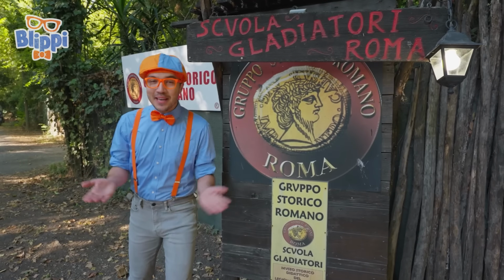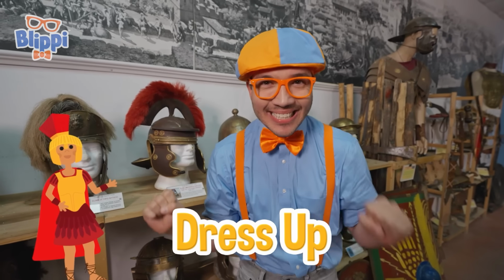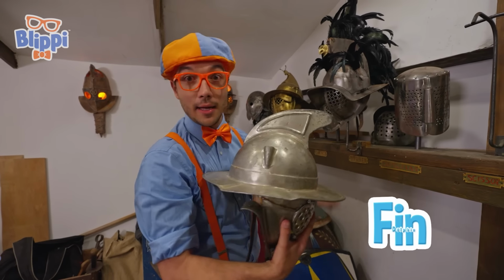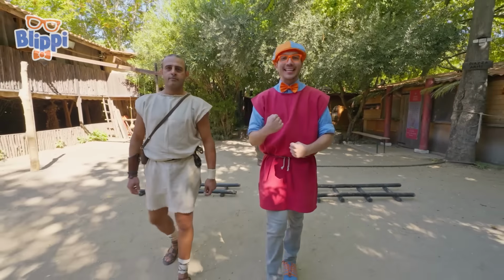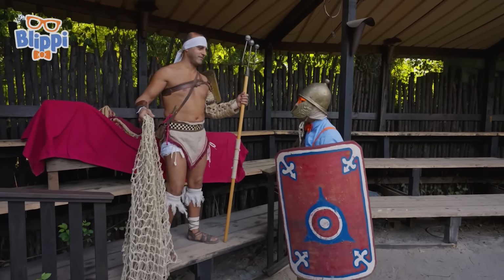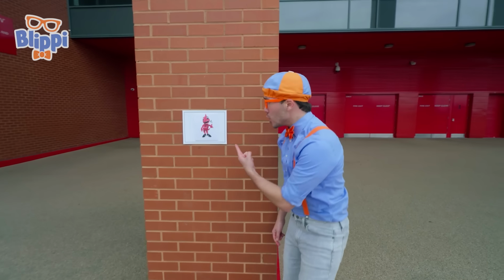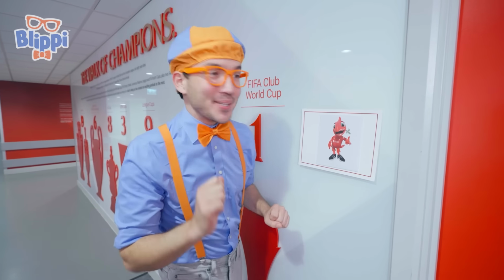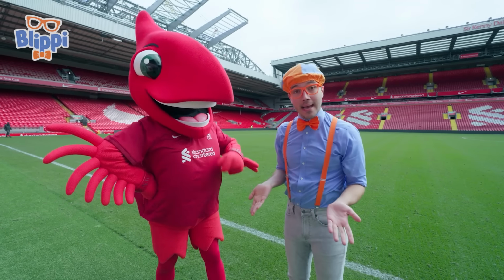Blippi's Gladiator Dress Up Challenge! Educational Videos for Kids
Let's pretend play with Blippi! Journey all the way to Rome and learn how a REAL gladiator dressed but, more importantly, trained for battle! Enjoy 30 minutes of learning and curiosity with Blippi!

Timestamps:
0:00 Blippi the Gladiator
17:25 Blippi's Big Mascot Fun with Mighty Red

US Shop